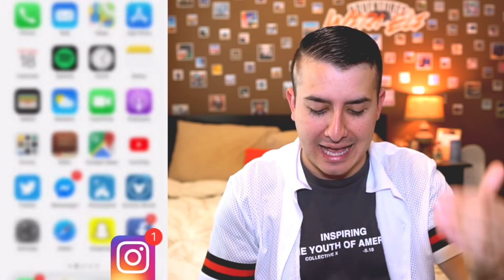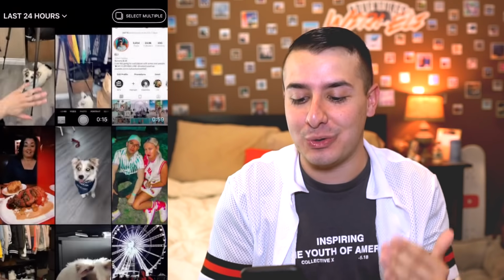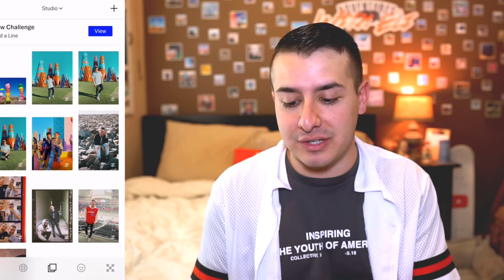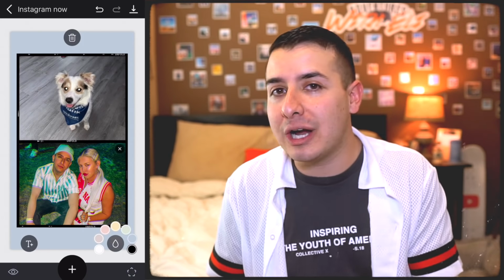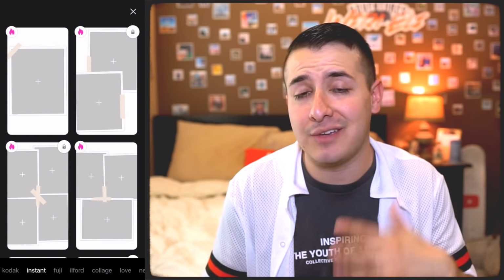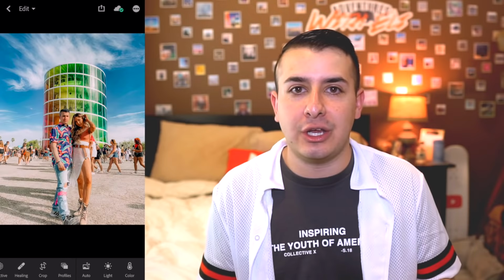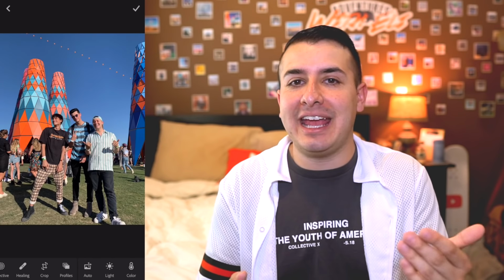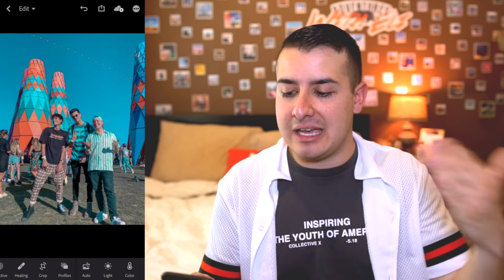ACTUAL INSTAGRAM HACKS, SECRETS & EDITING 2019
Don't forget to leave your Insta handles down below and CHECK OUT MY IG @ADV.WITH.ELI